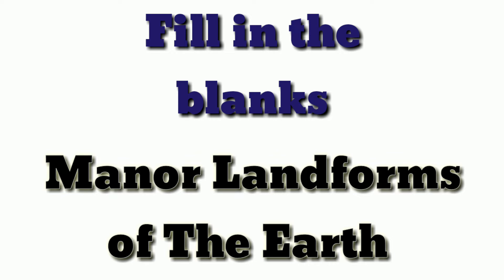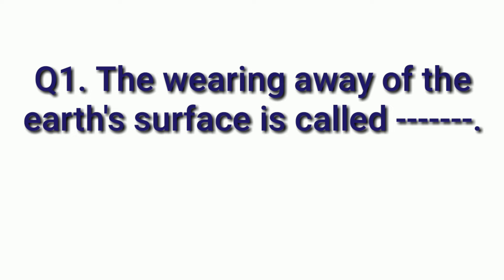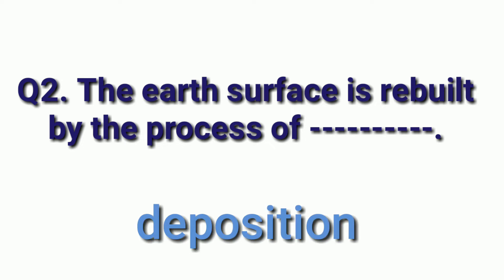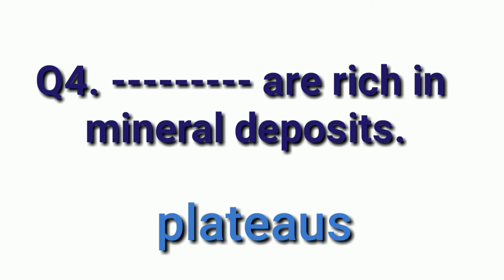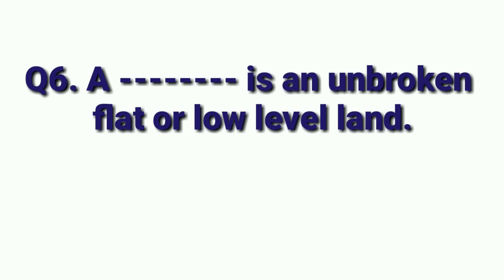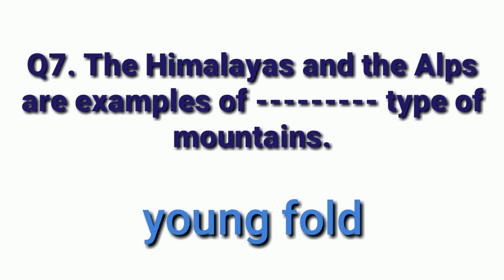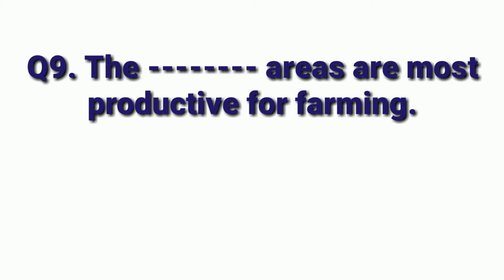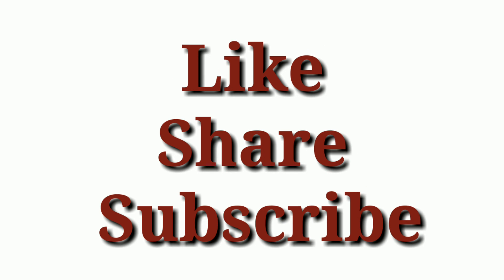Fill in the blanks class 6 sst/ Major landforms of the earth/ class 6 geography fill in the blanks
class 6 sst videos

class 7 sst videos

class 8 sst videos

class 9 sst videos

class 10 sst mcq

class 10 sst ten years Question answers

class 8 sst videos in hindi

The video made to provide important question answers of the chapter. it is tried to creat interest and easy to understand the chapter through these question answers. these question answers cover almost entire chapter. for better understanding all question answers are explained in hindi.